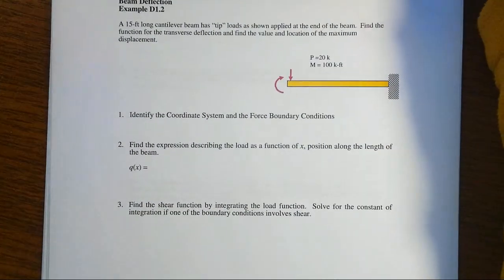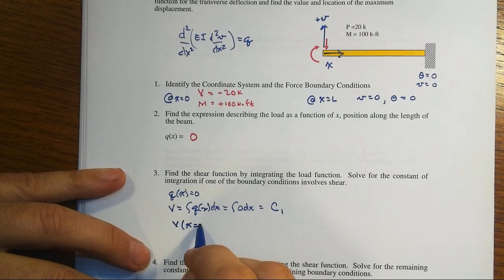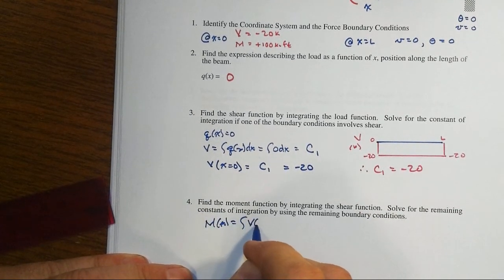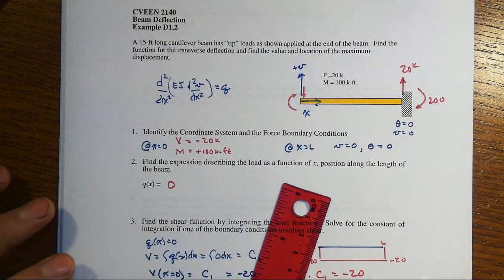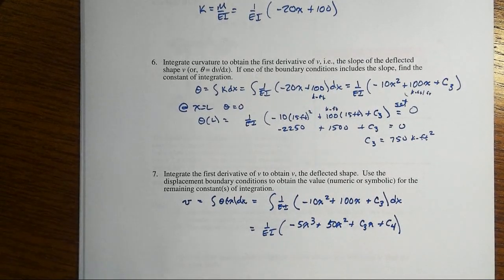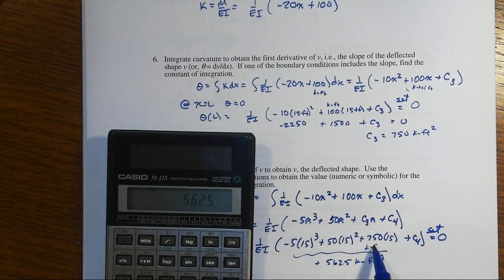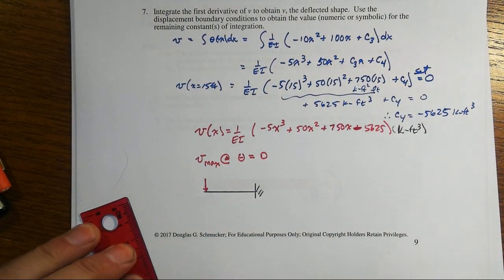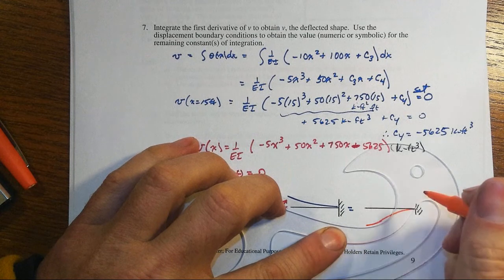Lesson D1 Example 2 Cantilever Beam Def with End Loads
A cantilever beam is subjected to two loads applied at the end of the beam.  The equation for the deflected shape is derived by integrating the basic fourth order differential equation that models a prismatic beam bending about one axis.